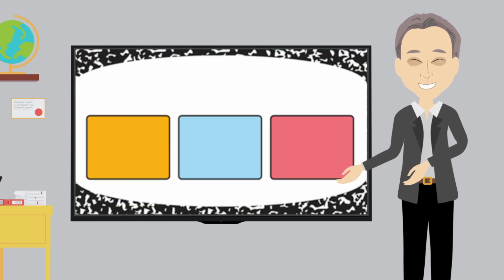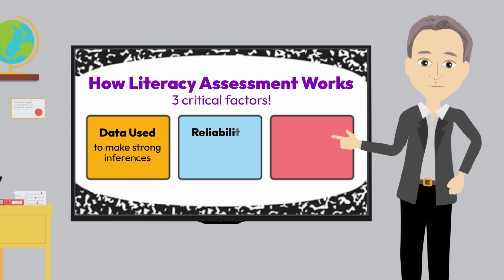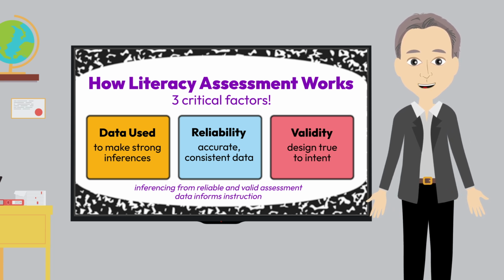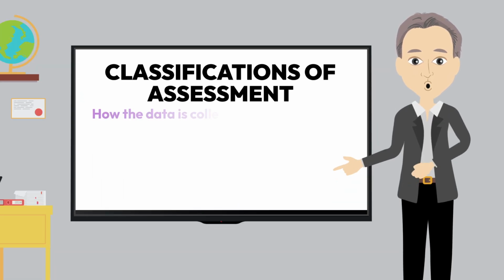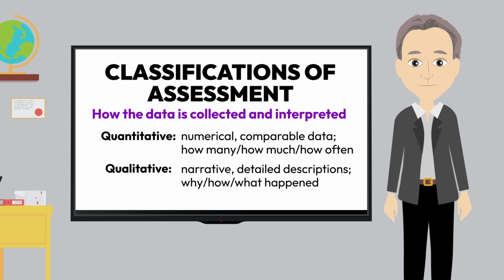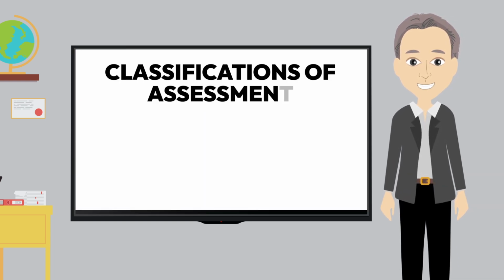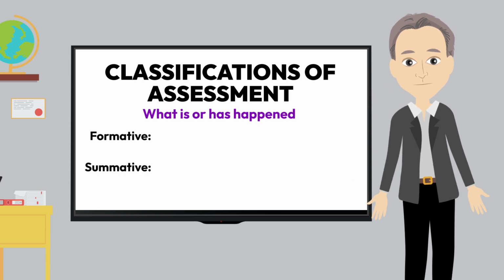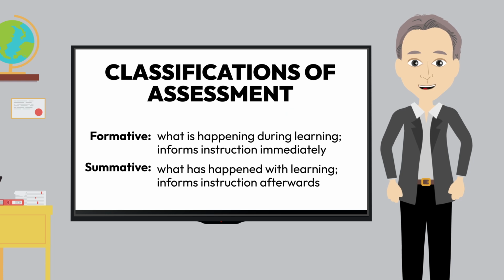Module 3 Stop and Jot 1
This video is part of the Science and Art of Teaching and Reading professional learning project made possible through the collaborative effort of the Louisiana Department of Education and Louisiana Tech University.